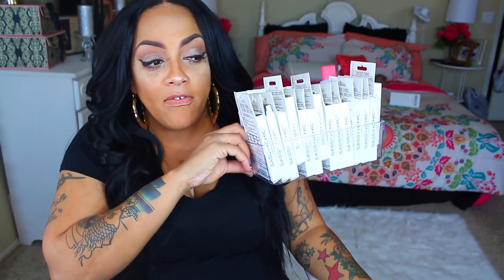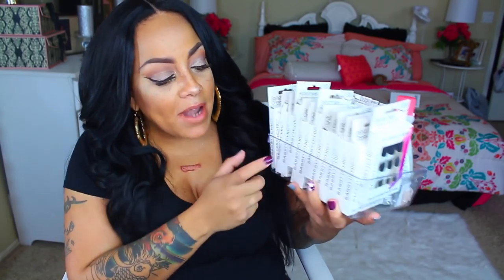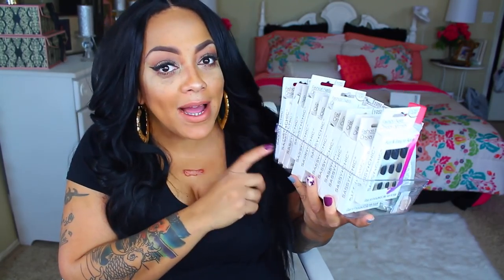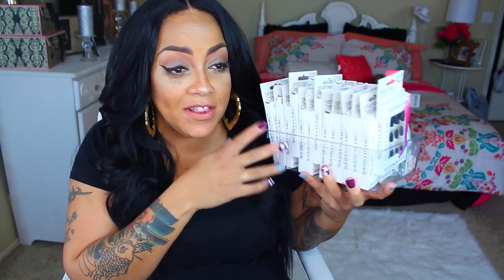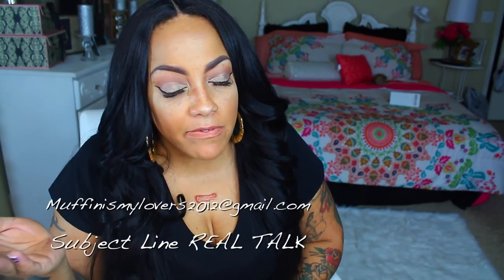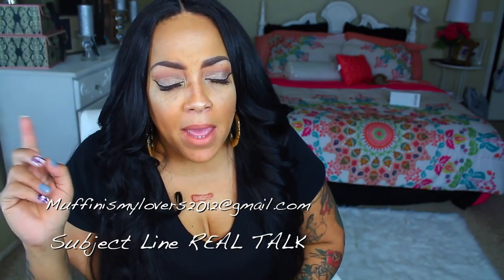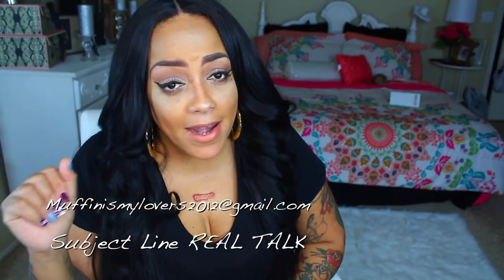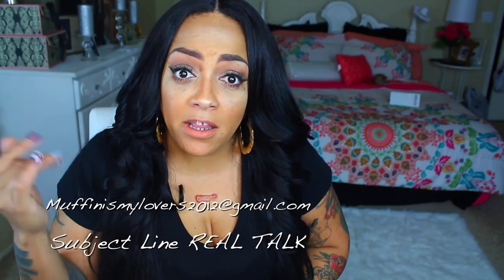Real Talk A SAD GHETTO STORY & AMC TWD REACTION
Don't forget to check out PART 2 OF my HEAD WRAP TALK THRU TUTORIAL

SOME OF MY FAVORITE SITES